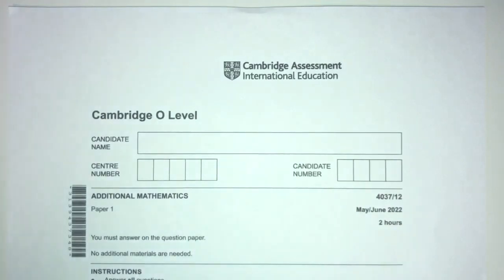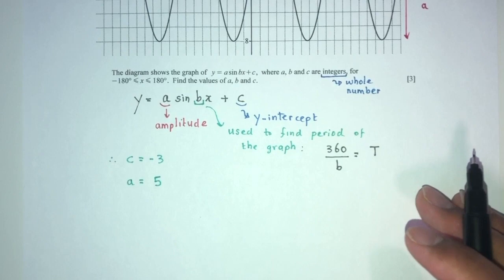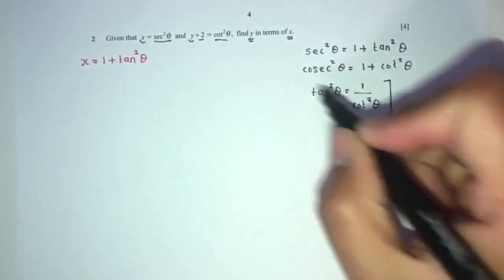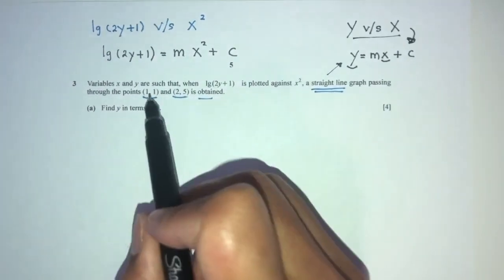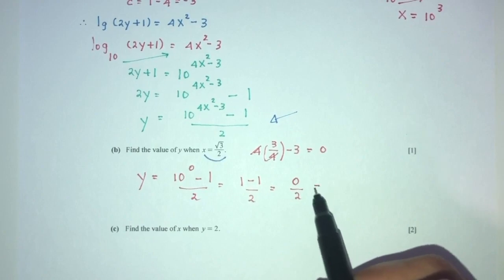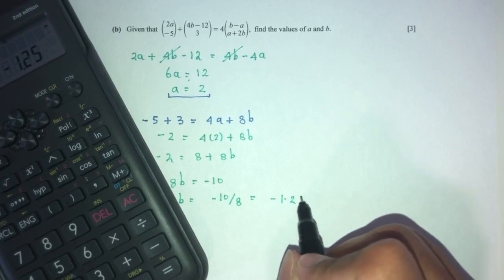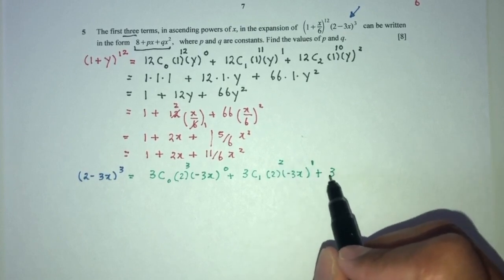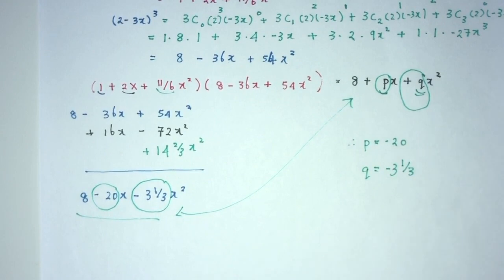O-Level Add Maths June 2022 Paper 12 4037/12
00:00 Intro
00:26 Question 1
08:30 Question 2
13:16 Question 3
22:49 Question 4
25:44 Question 5